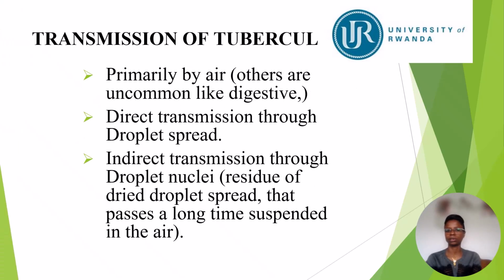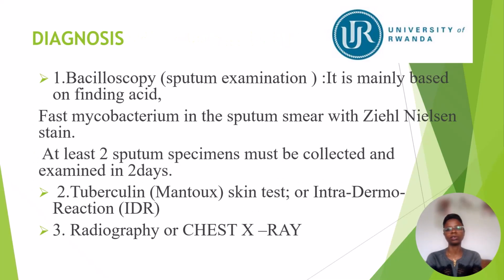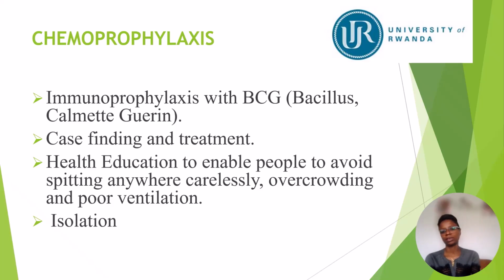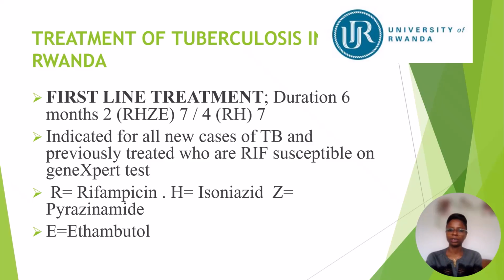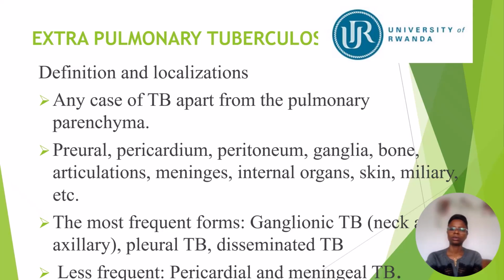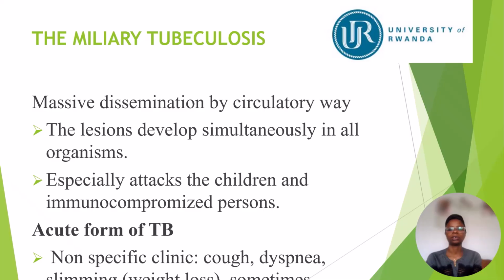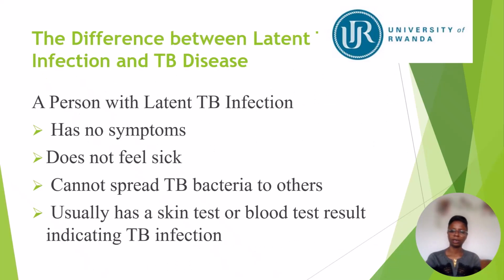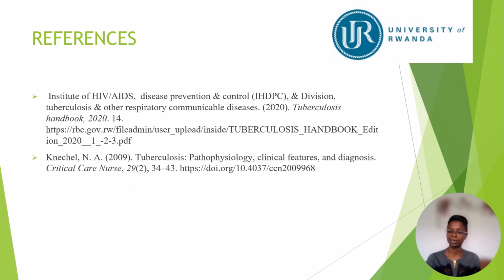Tuberculosis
Tuberculosis (TB) is a contagious infectious disease caused by the bacterium Mycobacterium tuberculosis. It primarily affects the lungs (pulmonary TB) but can also spread to other parts of the body such as the kidneys, spine, and brain (extrapulmonary TB). TB spreads through the air when an infected person coughs, sneezes, or talks.